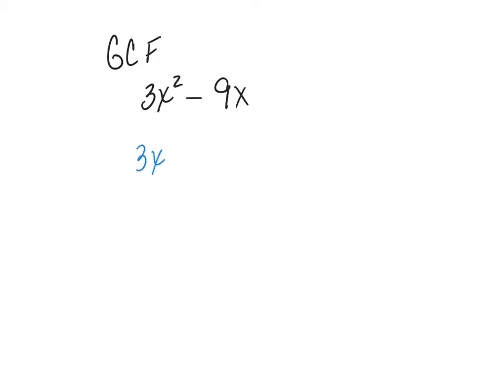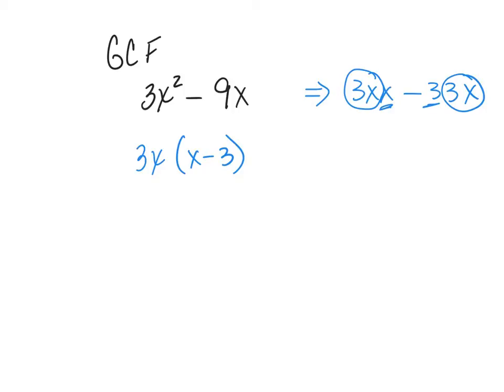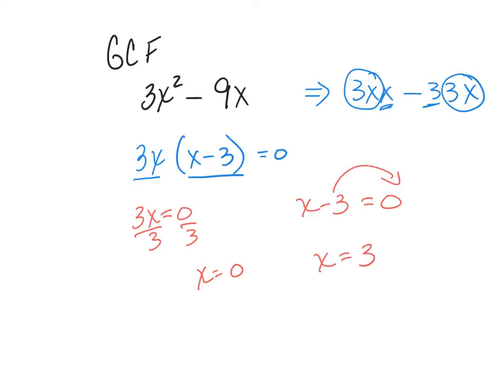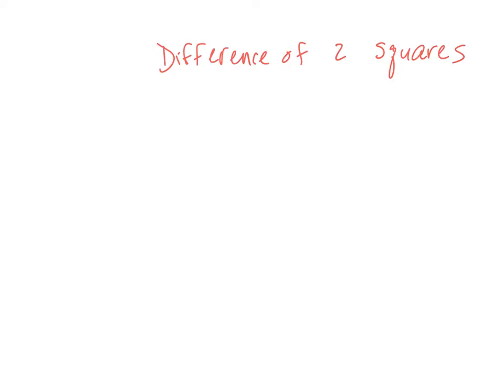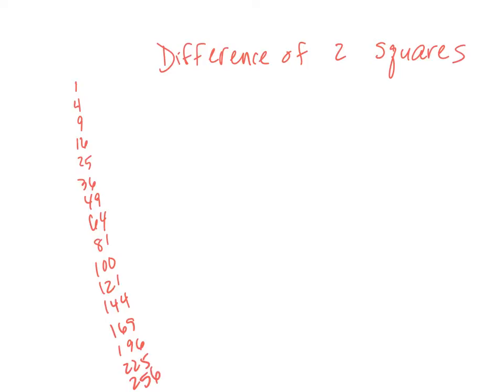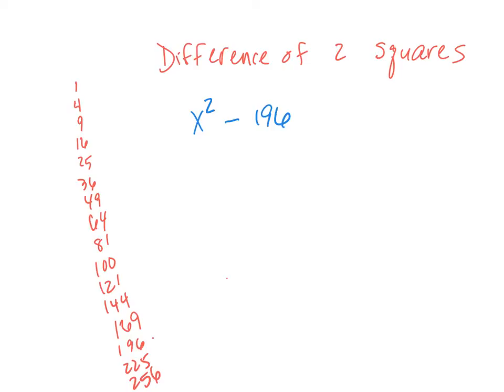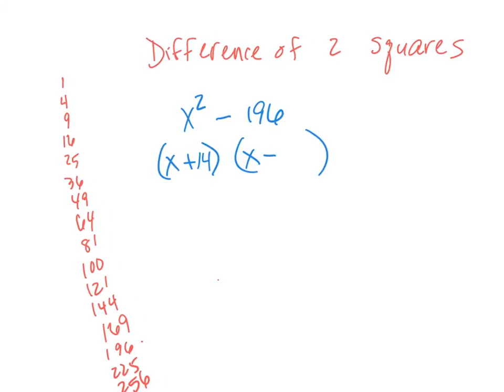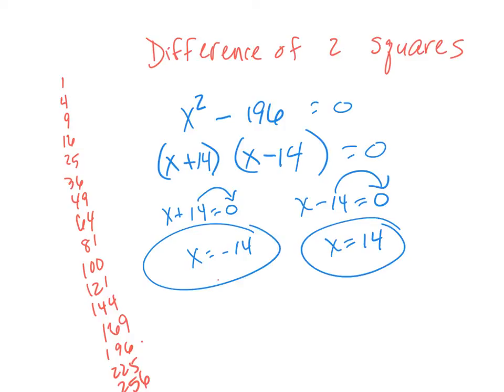solving by factoring